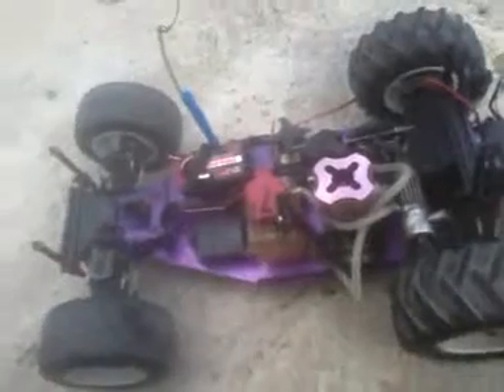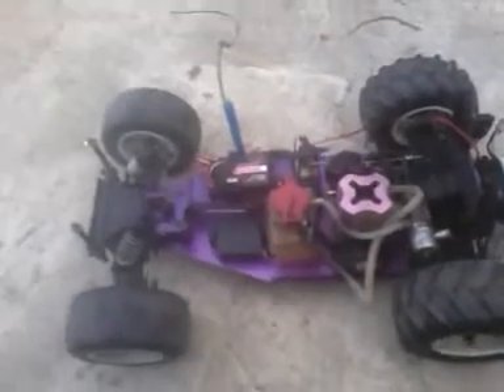How to start a nitro(without a glow fuse)